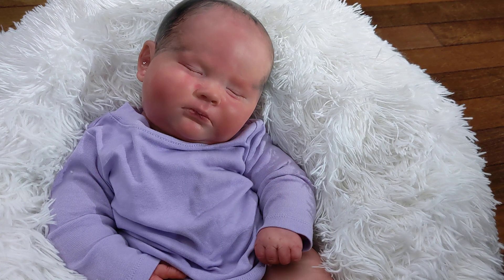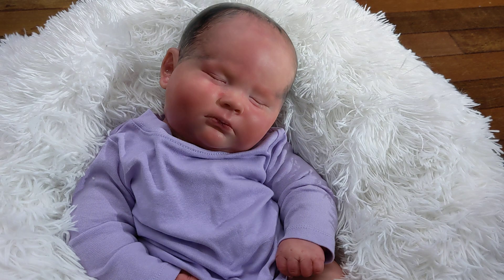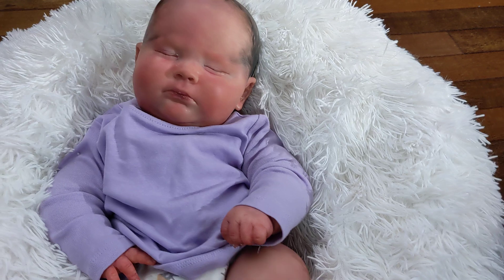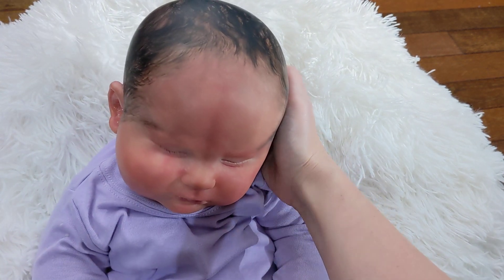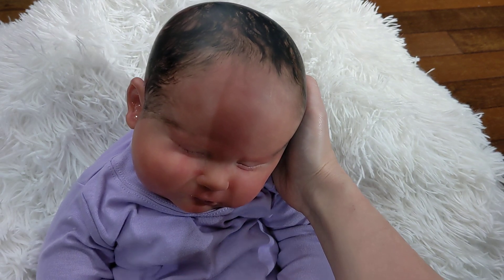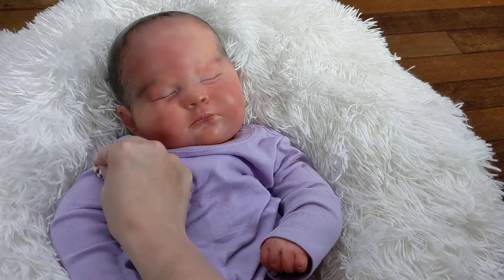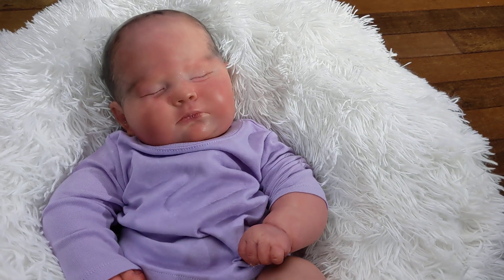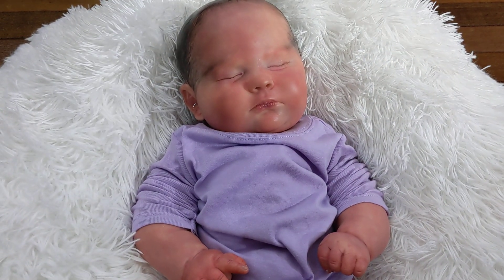This Baby is HUGE! 3 Mos Joseph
This baby is available to adopt over on reborns.com

She is a big baby nice and heavy and chunky. Perfect addition to any reborn doll collection!

If you purchase something from my list I do get a small kickback from Amazon that I can use towards new purchases. Thanks in advance for checking it out!